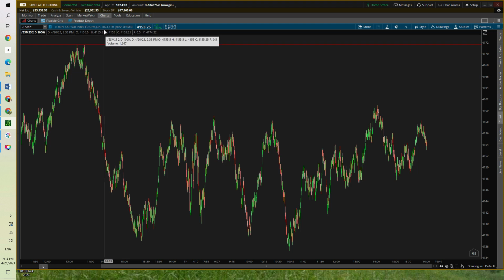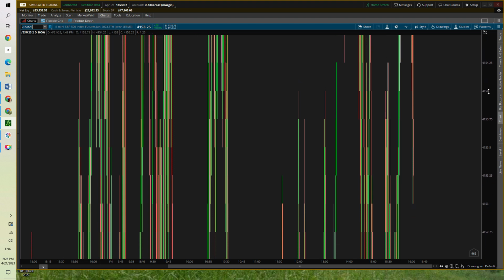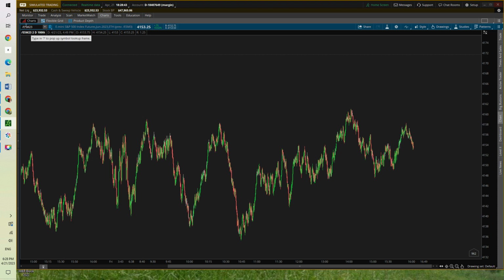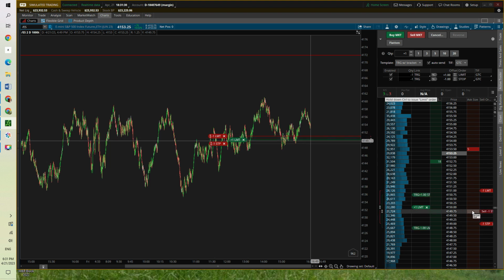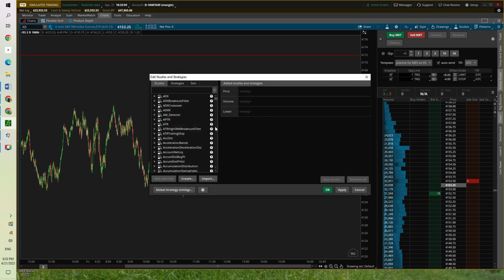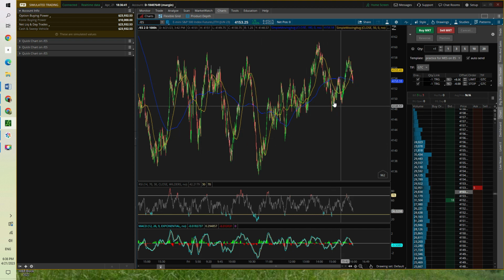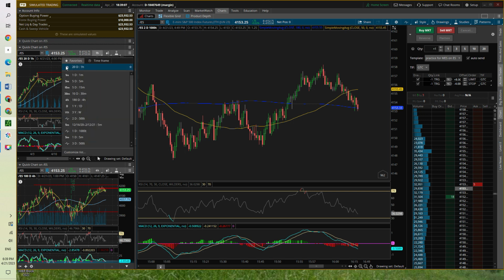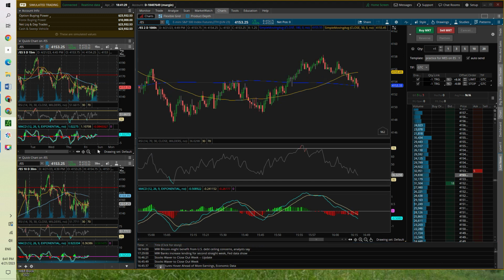Chart setup 101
How I set up my chart for scalping the /ES